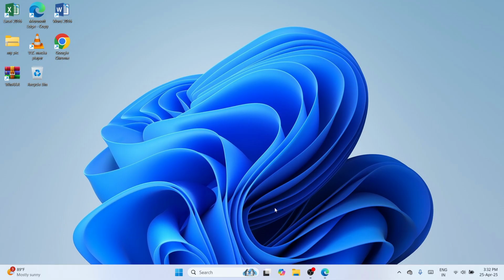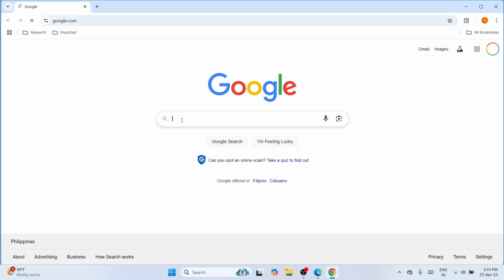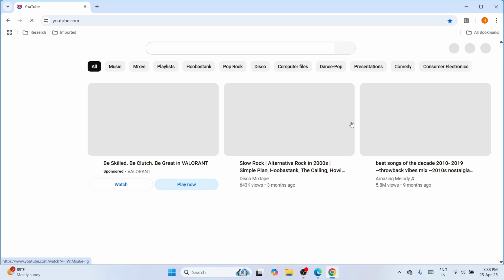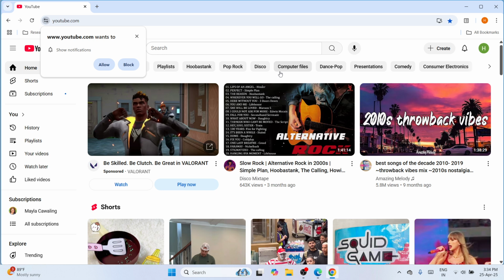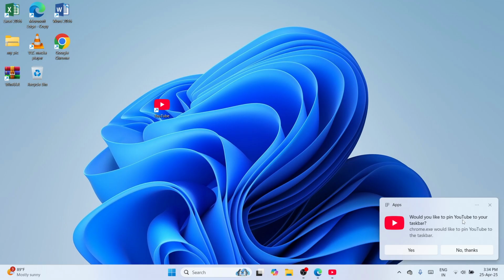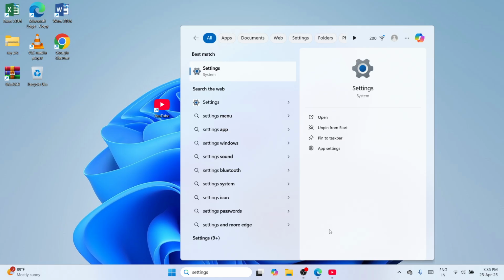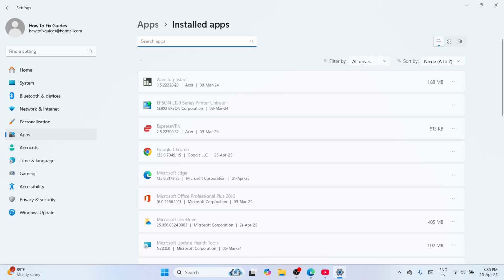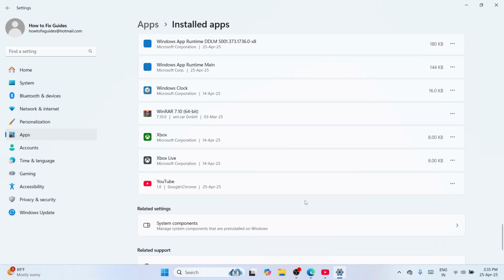USEFUL TUTORIAL On How To Download & Install Youtube App In Windows 11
Learn how to download and install the YouTube app on your Windows 11 PC or laptop!
Step-by-step tutorial using Microsoft Edge or the Microsoft Store.
Perfect for quick access to your favorite videos right from the desktop.
Watch now and enjoy YouTube as an app with just a few clicks!